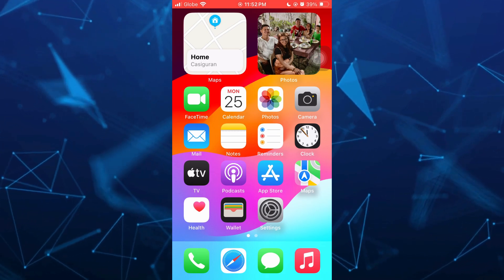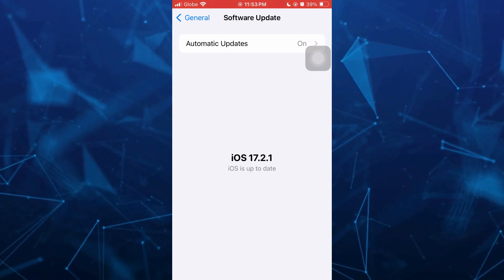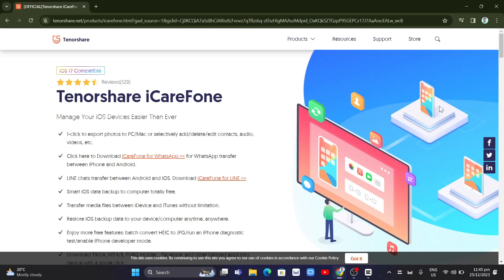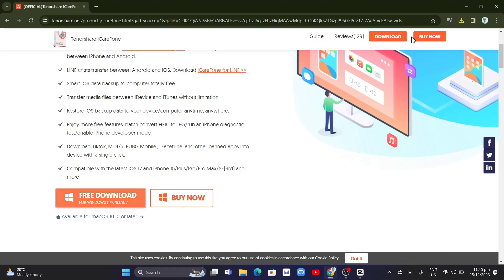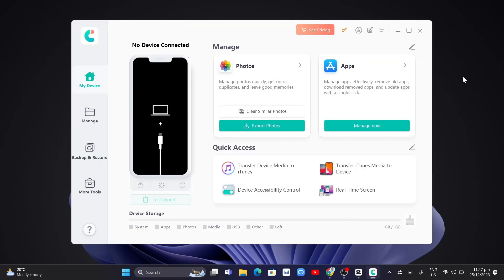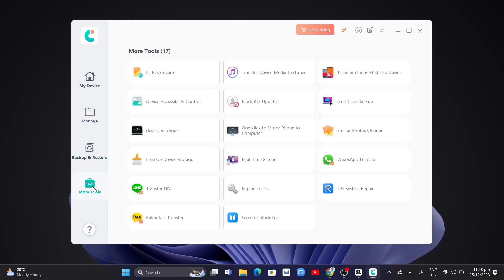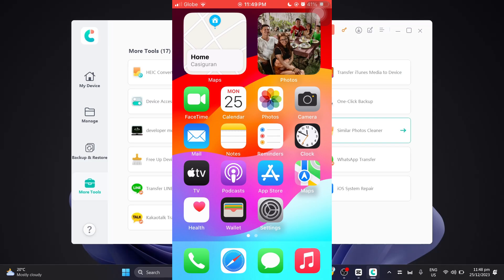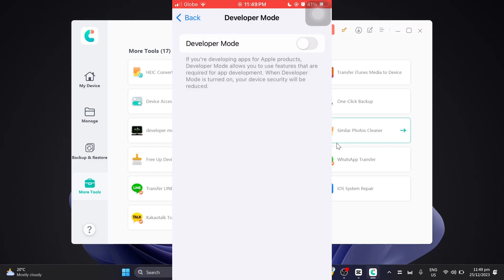How to Fix if Developer Mode is NOT Showing on iPhone iOS17 (The New 2024 Guide)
How to Fix if Developer Mode is NOT Showing on iPhone (The New 2024 Guide). In this video I'll show you how to enable developer mode on iphone. The method is very simple and clearly described in the video. Follow all of the steps & you will know how to get developer options on iphone!